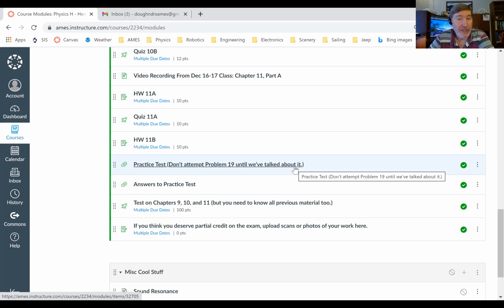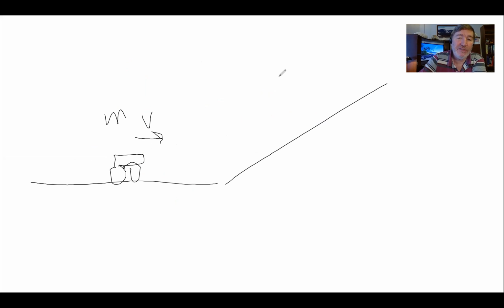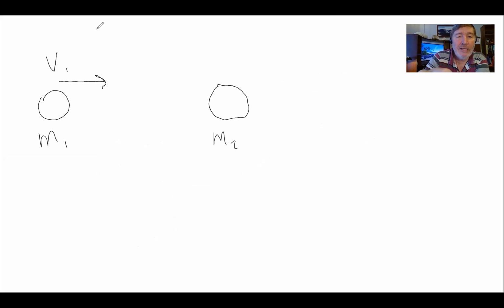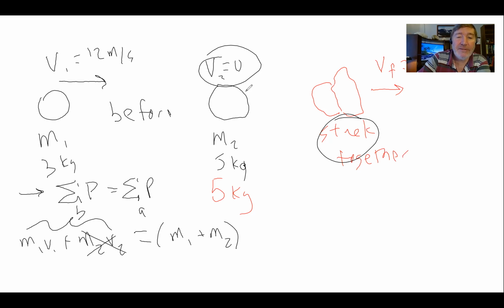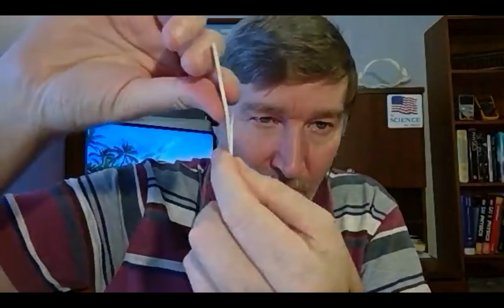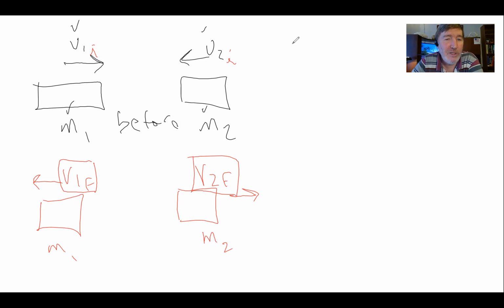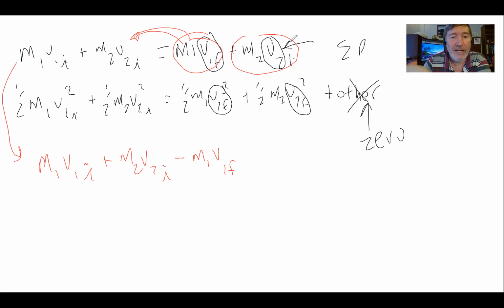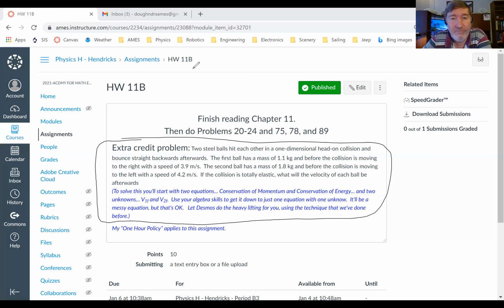Lesson 27: Chapter 11, Part B